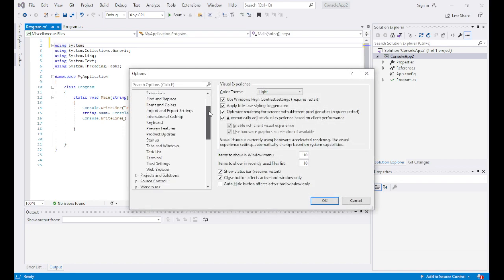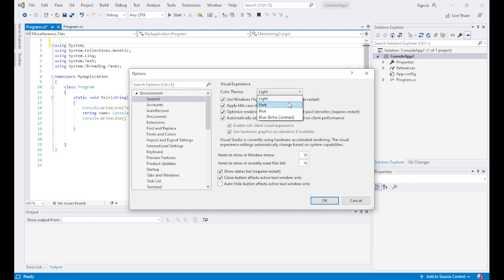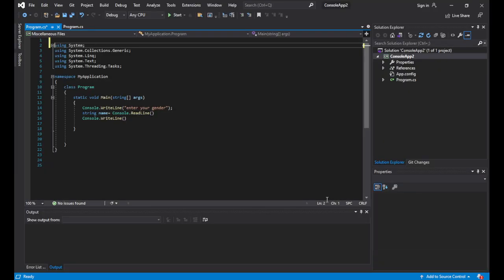How to Switch Light to Dark Theme in Visual Studio (2026 Updated Guide)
Want to switch your Visual Studio interface from the default light theme to dark mode? This quick tutorial shows you exactly where to find the theme settings and how to switch instantly — perfect for reducing eye strain during long coding sessions. This method still works in 2026 across recent Visual Studio versions.
What you'll learn in this video:

— Where to find theme settings in Visual Studio

— How to switch from Light to Dark theme

— How to switch back if needed

— Other color theme options available